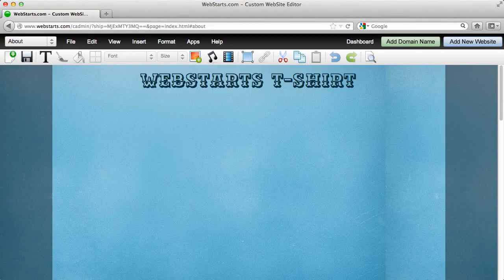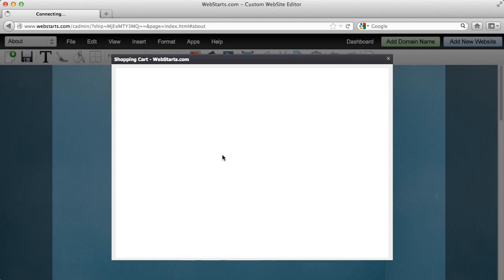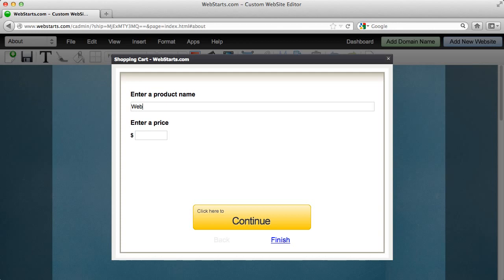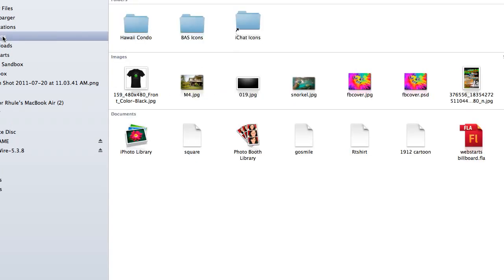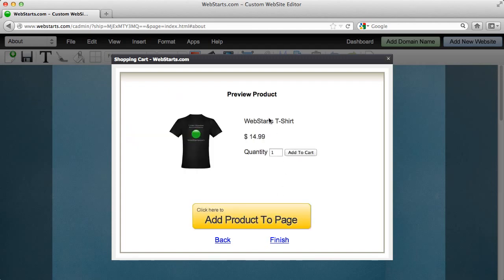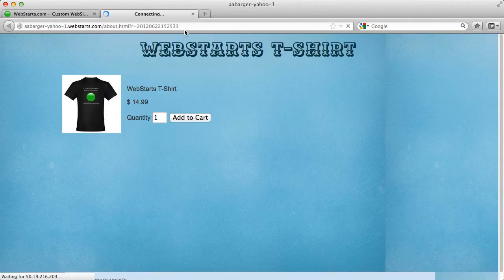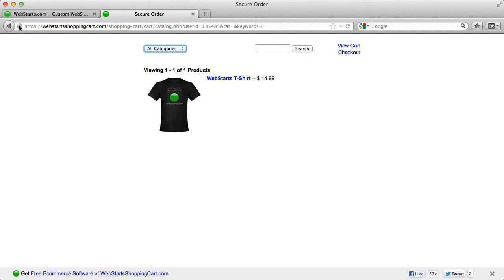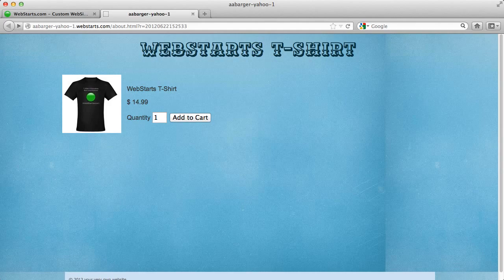SELL PRODUCTS EASY! - How To Sell Your PRODUCTS Online on YOur WEBsite! [Ecommerce Store]